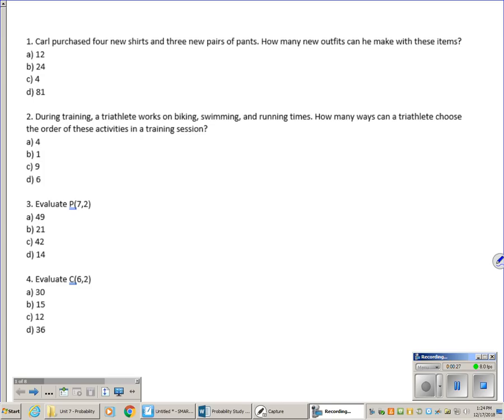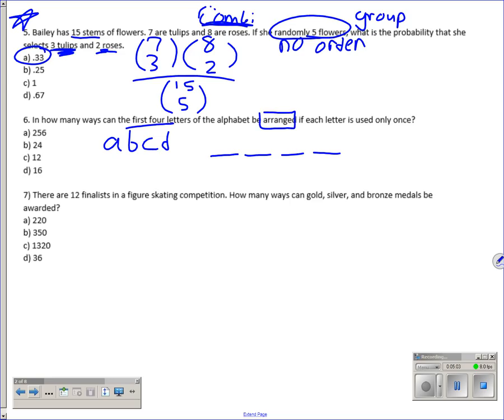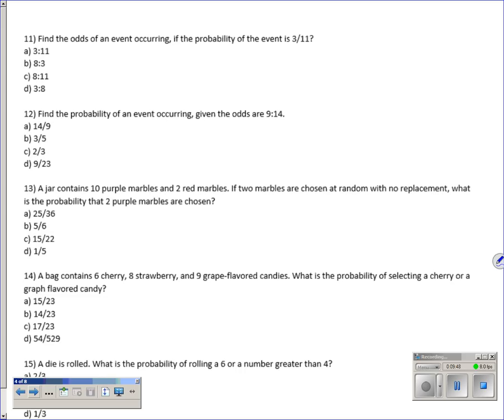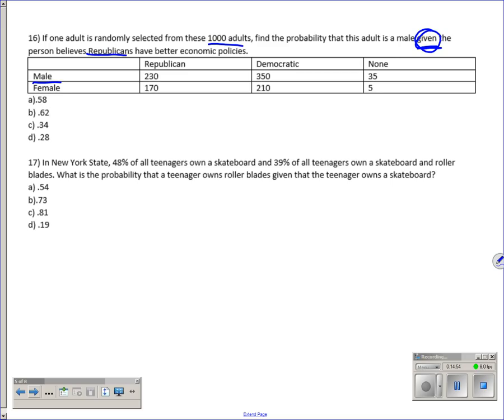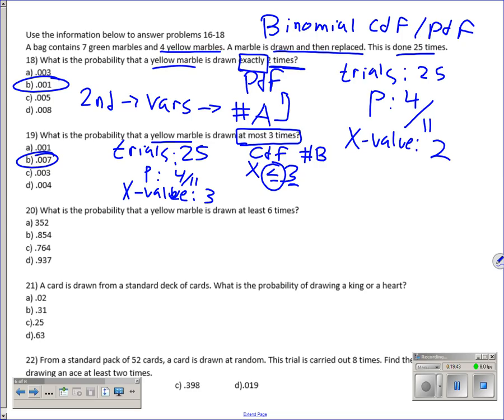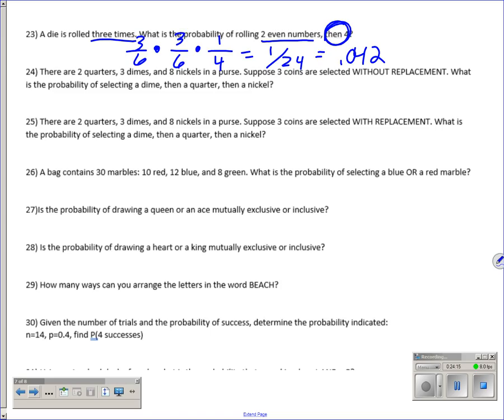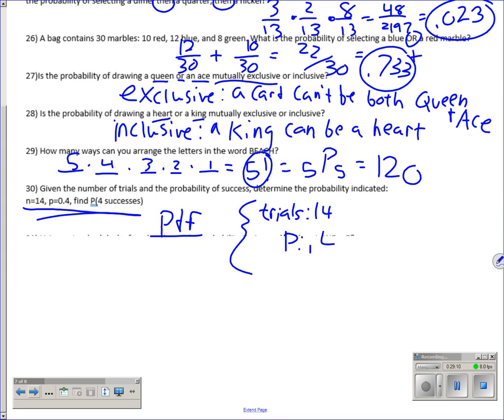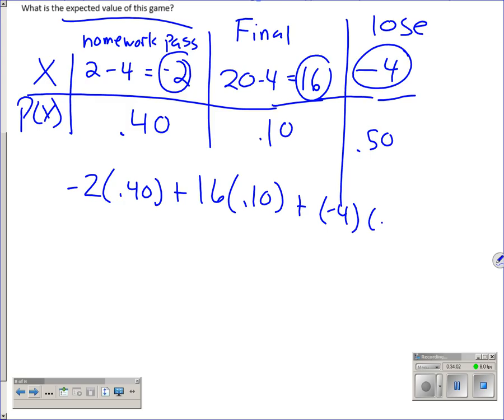Video Lesson On Probability Review Sheet